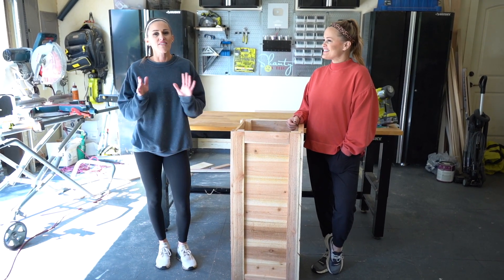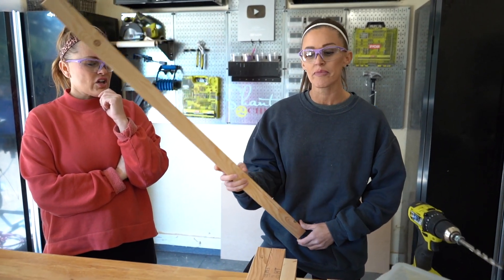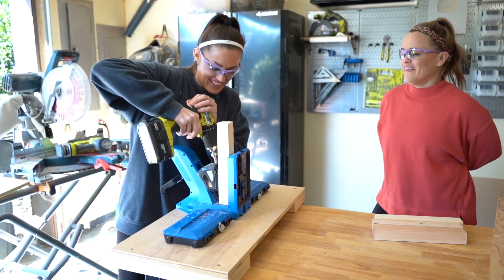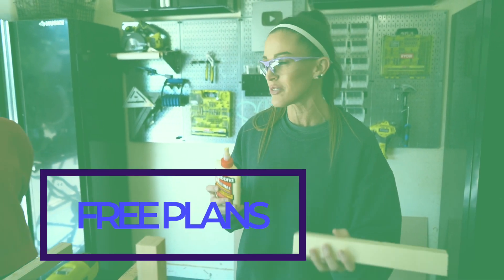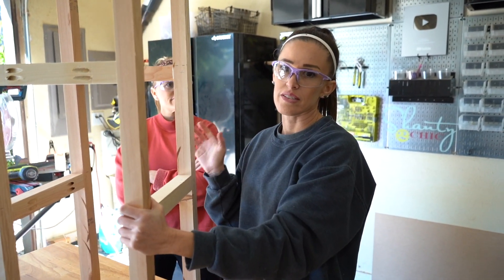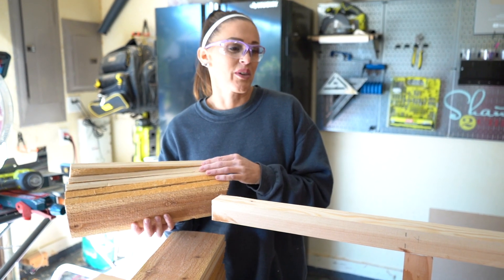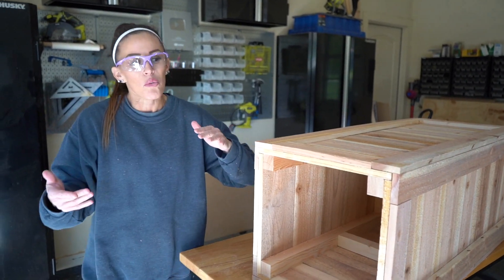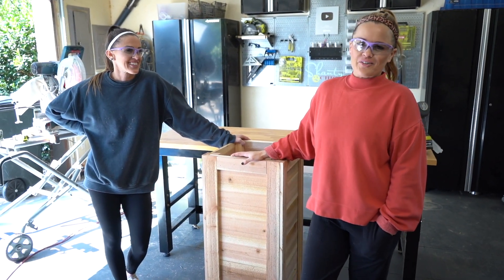DIY Cedar Planter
Learn how to build this DIY Cedar Planter for about $50 in lumber! This is a very simple build and you only need a few basic tools! Get the free plans and how-to video on our website linked below!